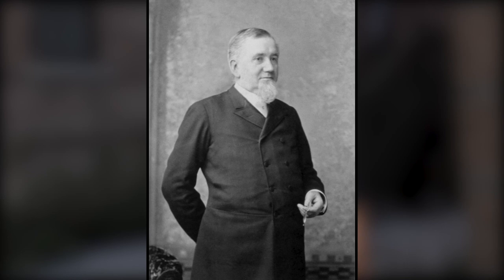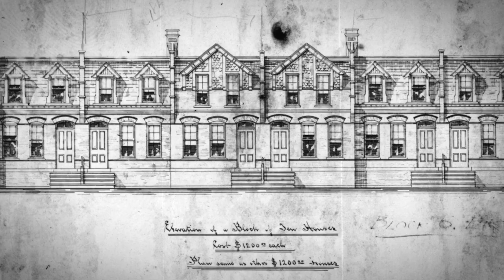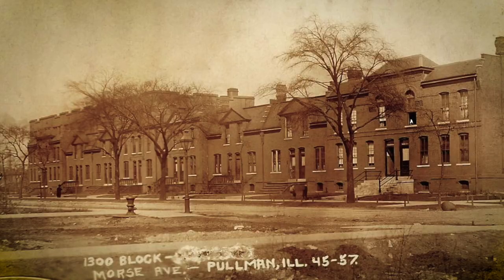2022 Historic Pullman House Tour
This October 8th and 9th, the Historic Pullman House Tour offers visitors historic structures to explore and experience. We have limited tickets available, so get your tickets today.